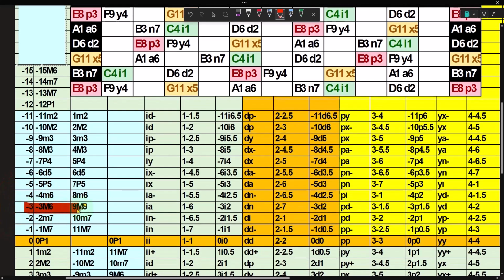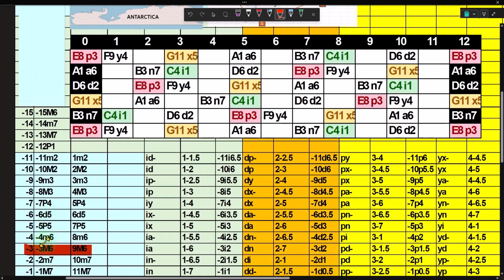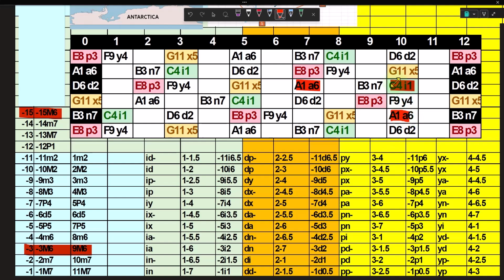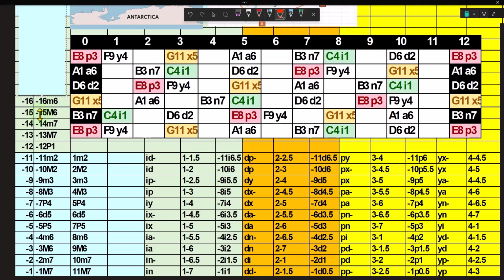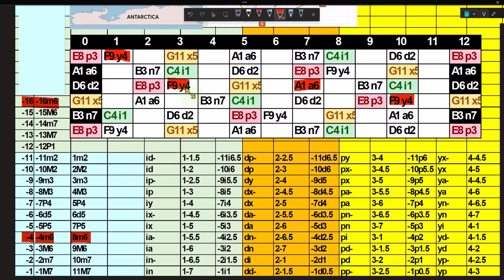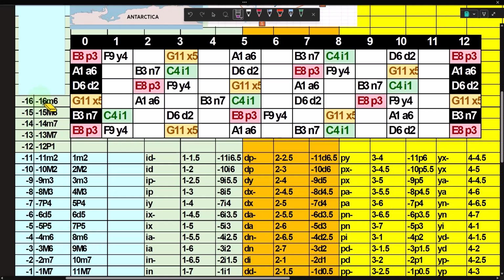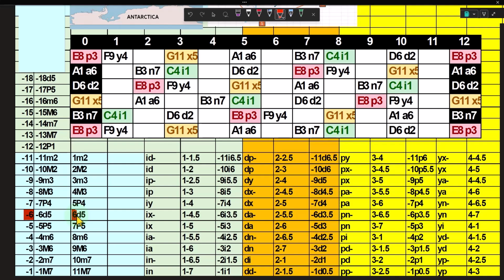Chord Atlas Color Zones and Interval Routes